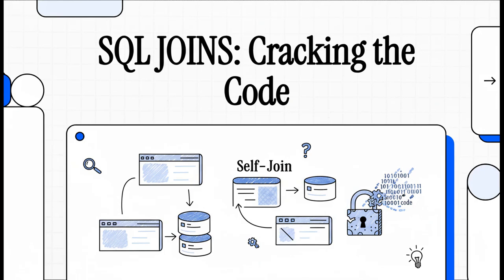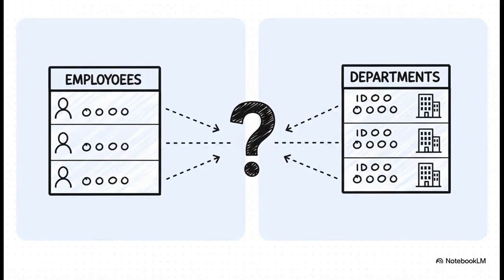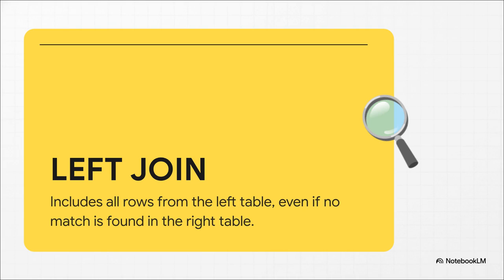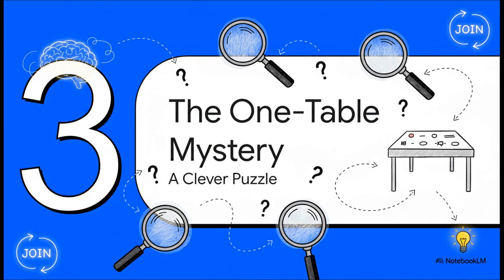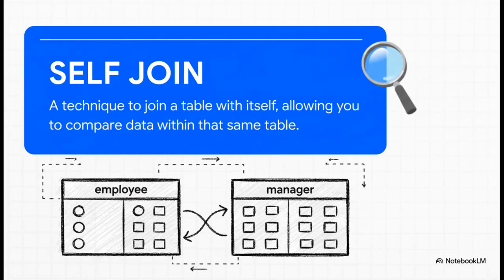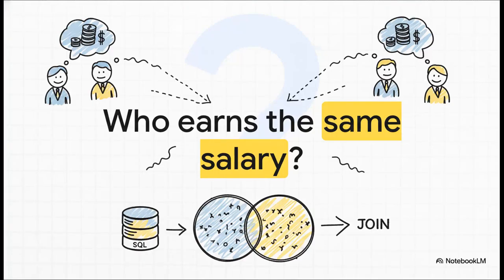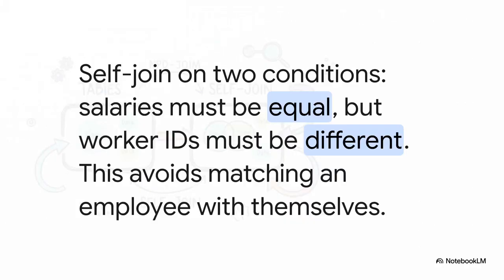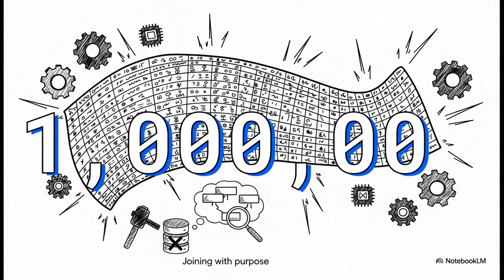SQL Joins Explained | Inner Join, Left Join, Right Join with Examples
In this video, we explain the concept of SQL Joins in a simple way. You will learn how Inner Join, Left Join, and Right Join work to combine data from multiple tables in a database. Easy examples are included so beginners can clearly understand how joins work in SQL.